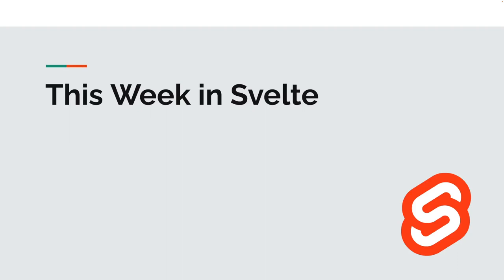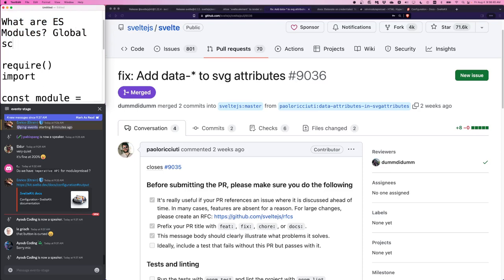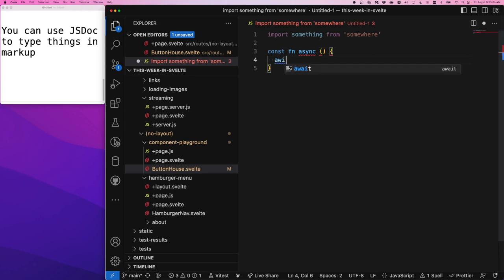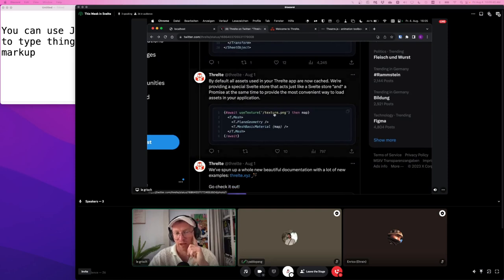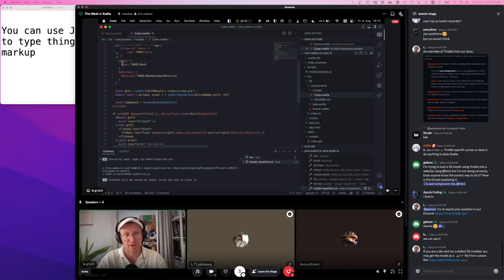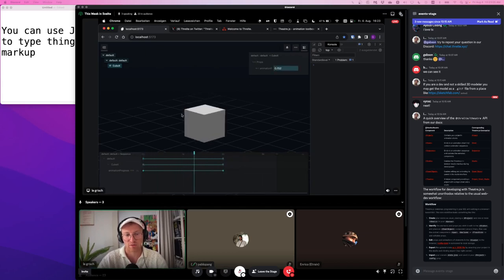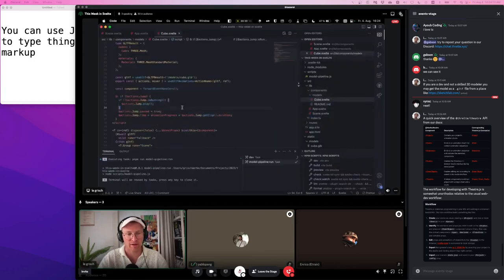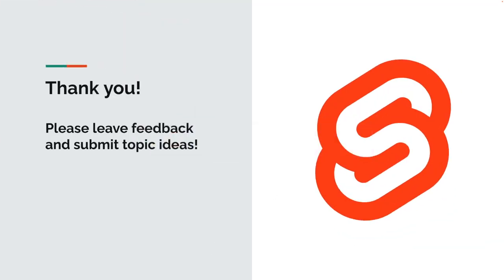This Week in Svelte (2023 Aug 4) - Svelte 4.1.2, SvelteKit 1.22.4, ES Modules, Types in markup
This Week in Svelte is a weekly event where we casually discuss things that happened on the Svelte Discord, showcase community projects, and review some popular Q&A to learn and grow together.

Co-hosts: Enrico Sacchetti, Paolo Ricciuti

This week’s topics:

0:00 Introduction
0:21 Changelog - Svelte 4.1.2, SvelteKit 1.22.4
4:56 Quick facts - What are ES modules, types in markup, blogs
20:07 Community Showcase - Threlte 6 by le grisch
49:14 Q&A - How to render SSR-friendly components

Code shared
- This Week in Svelte repository (JSDoc `as const` example, documenting components)